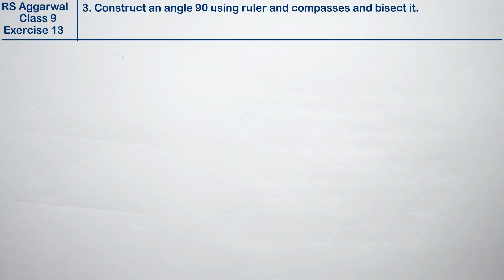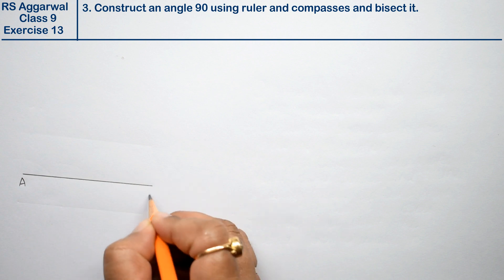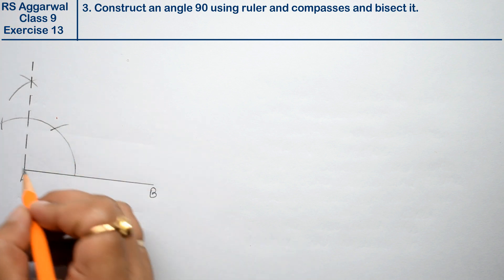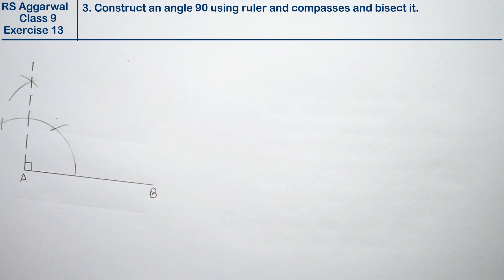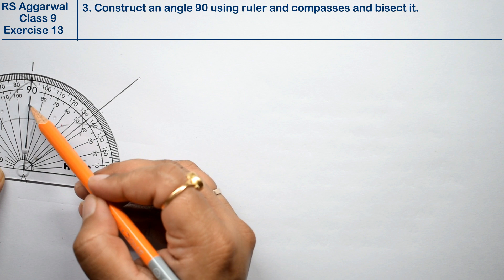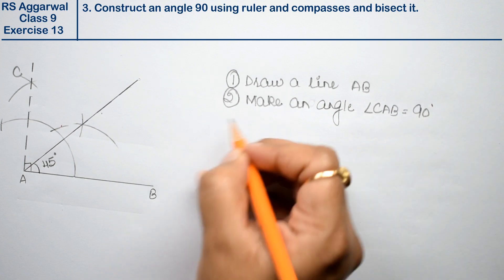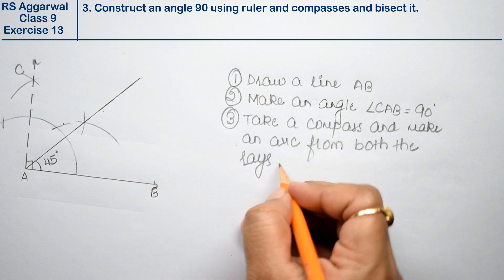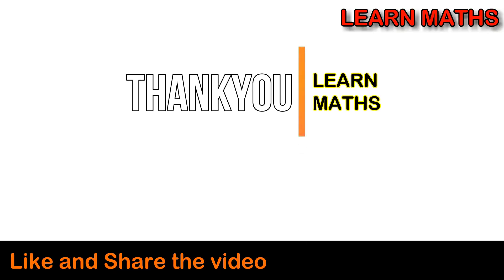Geometrical Constructions| Class 9 Exercise 13 Question 3 | RS Aggarwal | Learn Maths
Class - 9
Chapter - 13 - Geometrical Constructions
Exercise - 13
Question - 3
Welcome to Learn Maths. This video will provide the question 3 of Exercise 13. Please share your queries and feedback in comments section.

Regards,
Garima Agarwal